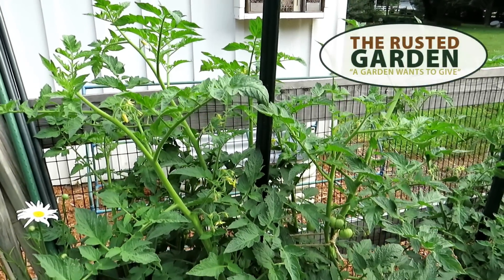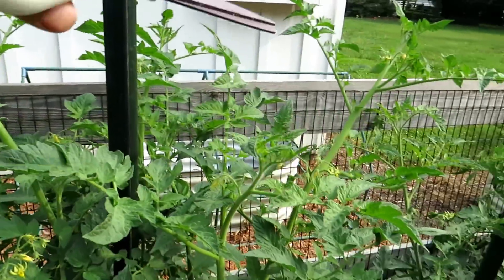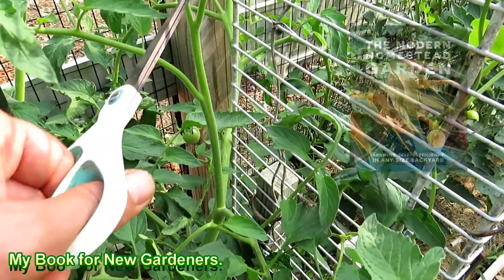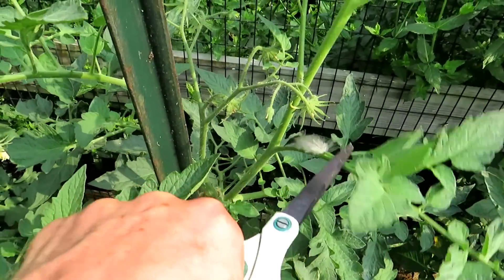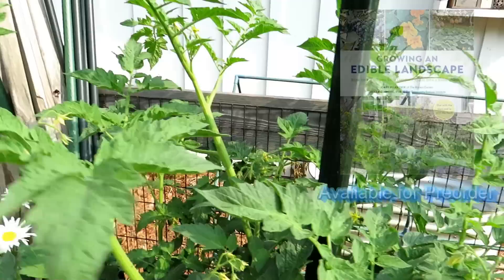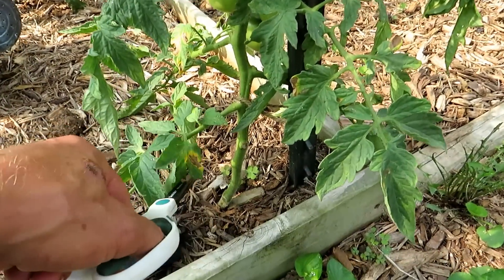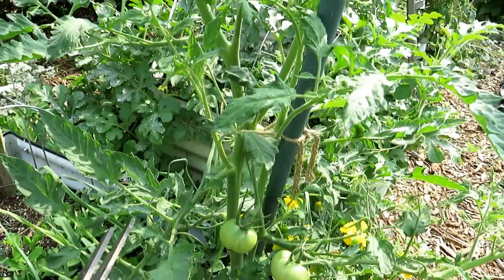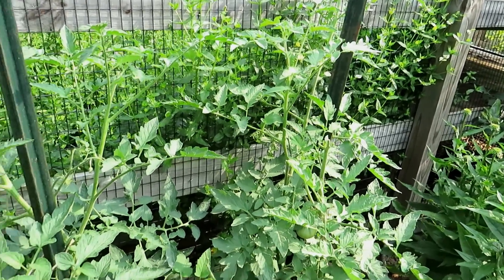An Alternative Tomato Pruning Method for Higher Yields: Topping off Tomato Suckers for More Tomatoes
Topping off tomato sucker/production stems is a great way to increase tomato yields on your tomato plants. It helps manage pests, diseases, and plant size but keeps more flowers on the plants. This leads to more tomatoes.

25 Tomato Varieties that Do Well in Humidity, Heat, and are Resistant to Early Blight: I Have Grown All of These in My Garden